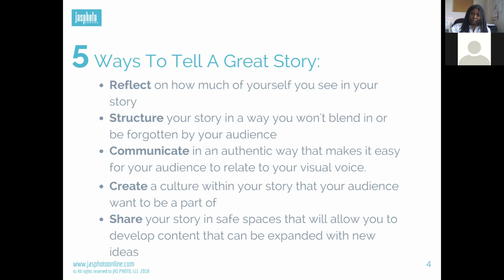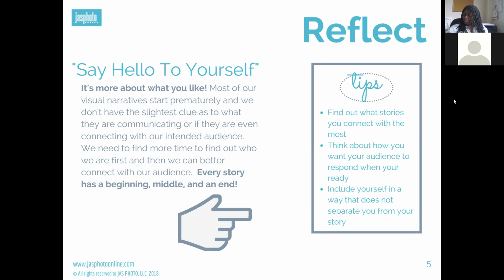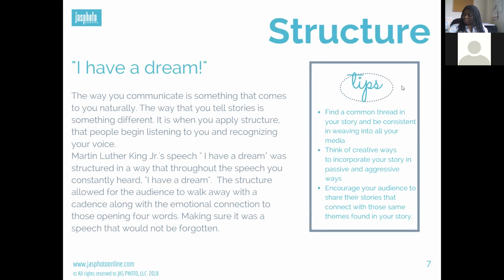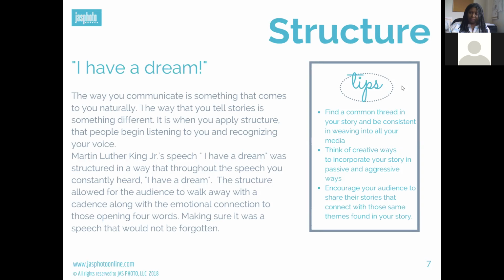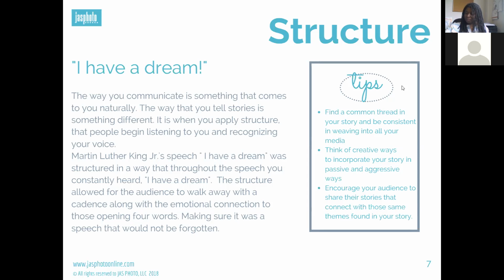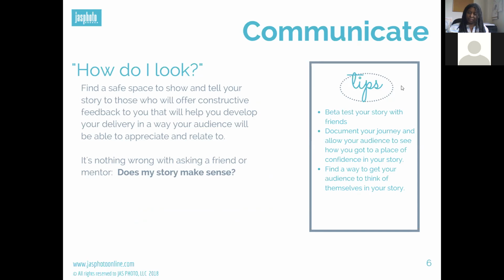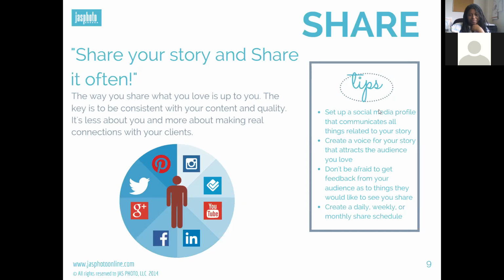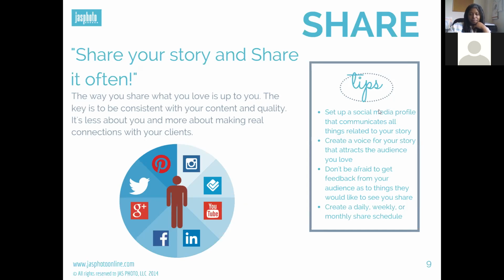What's Your Story?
Photographer John Stephens, known as JAS Photo, understands the value of telling compelling stories, but also the power of building good customer relationships.

JAS Photo has an intimate relationship with natural hair, having worked on the Untangled: Getting to the Roots of a Hair Movement documentary and creating JAS Photo Naturals campaigns.

JAS Photo's photography expertise now spans over 15 years.  JAS Photo has worked with corporations, celebrities, boutique brands, and individuals to create stories through beauty, fashion, commercial, portraiture, and scenic photography.